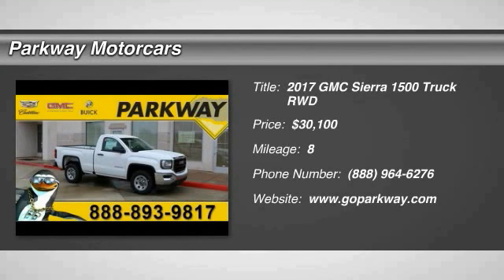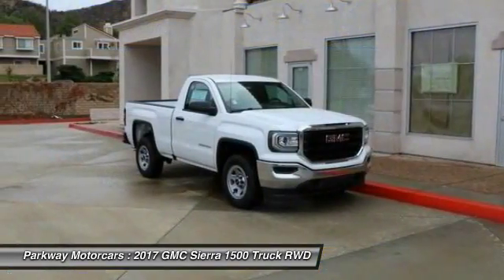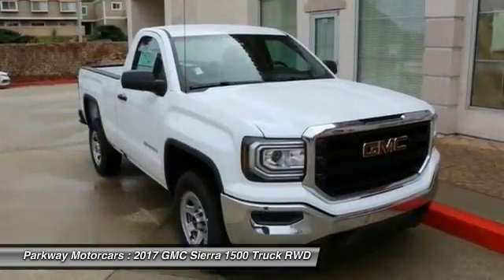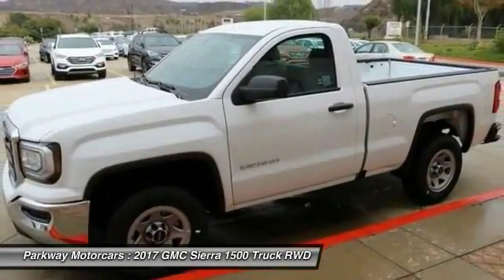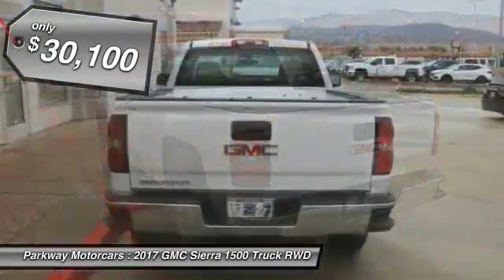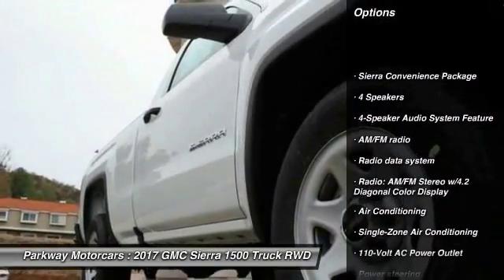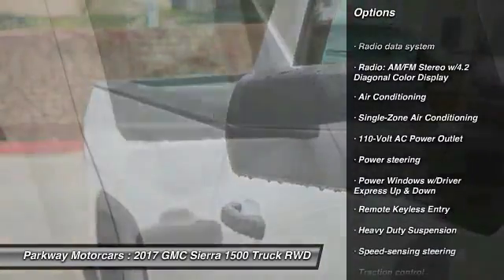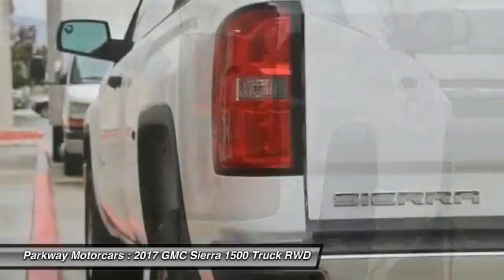2017 GMC Sierra 1500 Valencia CA 2172123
2017 GMC Sierra 1500 Base

Parkway Motorcars
24075 Magic Mountain Parkway

2017 GMC Sierra 1500 COME SEE WHY PEOPLE LOVE PARKWAY, WE ARE DEALING, WE WONT BE UNDER SOLD, WE WANT YOUR EXPERIENCE TO BE THE BEST CAR BUYING EXPERIENCE YOU HAVE EVER HAD, 2D Standard Cab, Summit White.brbrFactory MSRP: $30,600brbrParkway GMC is centrally located in Valencia, CA, serving Bakersfield, Palmdale, Lancaster, Canyon Country and surrounding area drivers since 1991. Our inventory of new and used vehicles allow us to cater to a wide range of customers, but our location in Valencia makes us a small-town dealer known for our consumer-focused service. Included with all New and Certified Parkway vehicle purchases is: first oil chance, Car wash with service, recall inspections, first tire rotation, oil changes for life (with regular factory recommended maintenance). At Parkway, we work hard to make the customer come first. Choosing a vehicle should be an enjoyable experience, and were committed to providing quality options and genuine support when it comes to choosing the vehicle thats right for you and your family.brbrParkway is Community Driven!!! Parkway Motorcars Valencia Inc., its subsidiaries, and dealerships make no representations, expressed or implied, to any actual or prospective purchaser of any vehicle as to the condition, description, or accuracy of the listed vehicles' equipment, price, or any warranties. Any and all differences must be addressed prior to the sale of any vehicle. *Prices listed do not include government fees and taxes, any finance charges, or any dealer document preparation charges and any emissions testing charge. .: $500 - GM Competitive Lease Conquest Private Offer. Exp. 01/03/2017